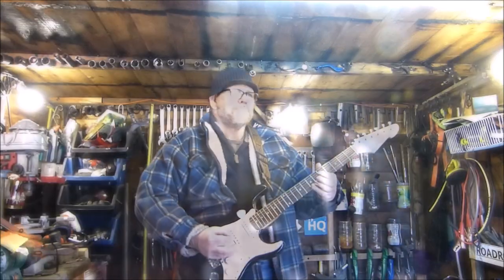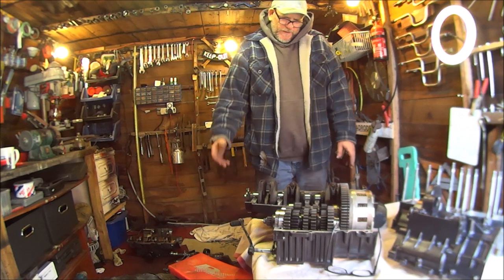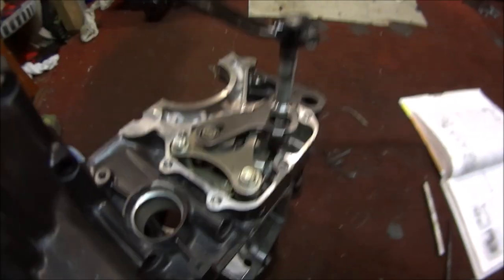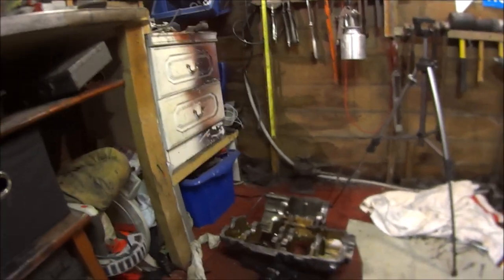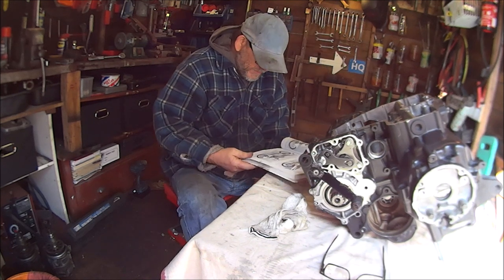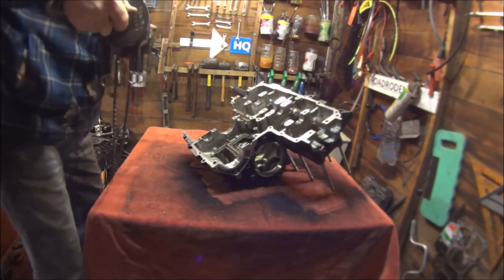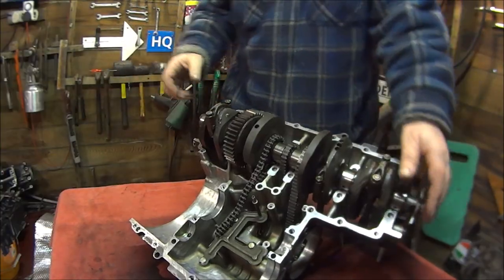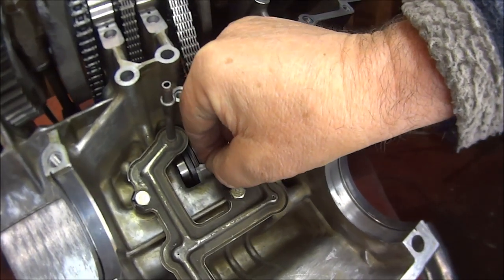CBR1000F Landfill bike, Engine bottom end rebuild fun and games.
in this video I will be working on the
Honda cbr1000f landfill bike project engine bottom end and proving that doubting yourself just brings up problems that aren't really there.